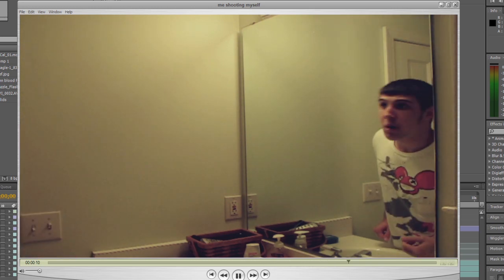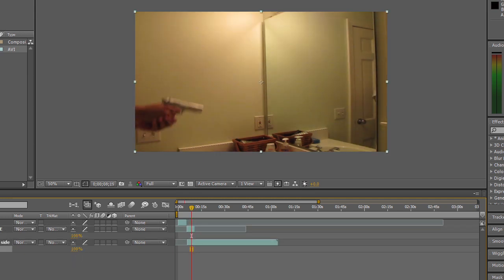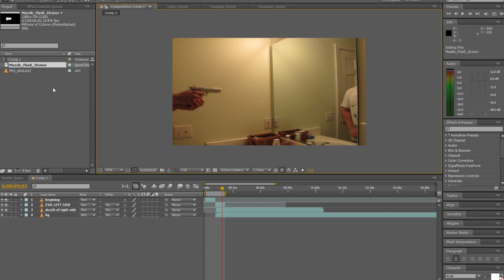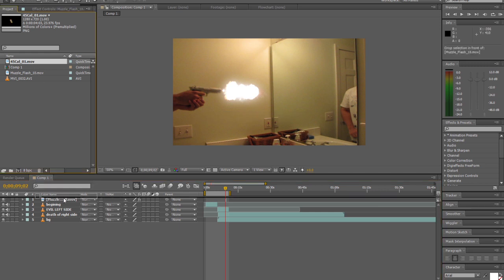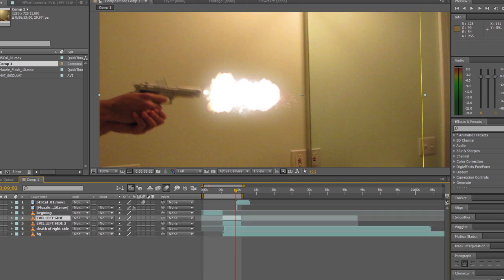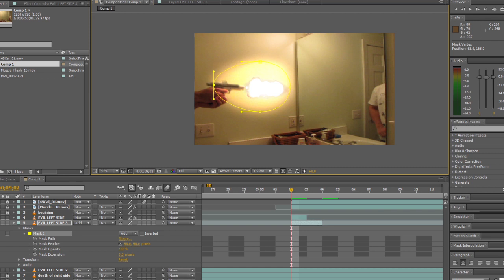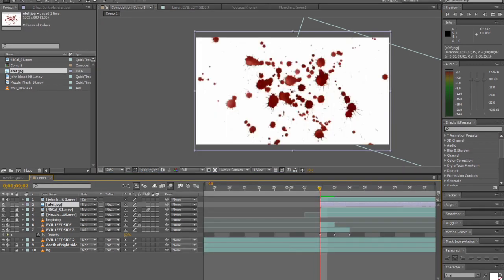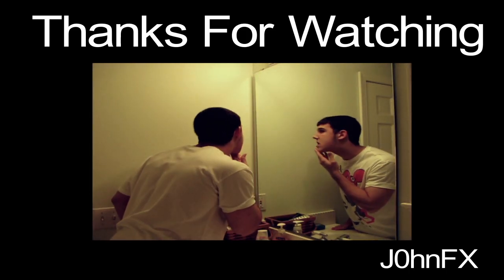Shoot yourself in the mirror - After Effects Tutorial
I explain the steps that i took to make the mirror video